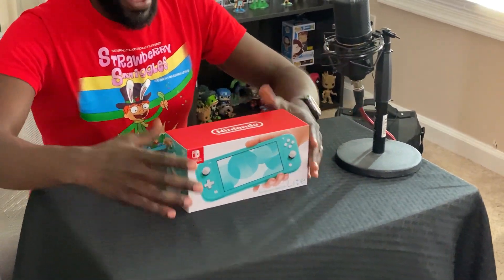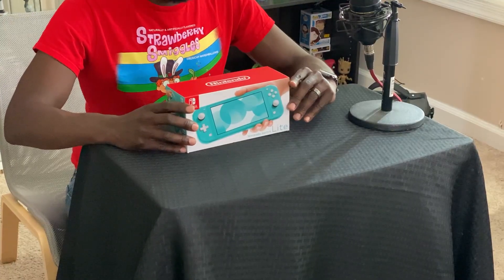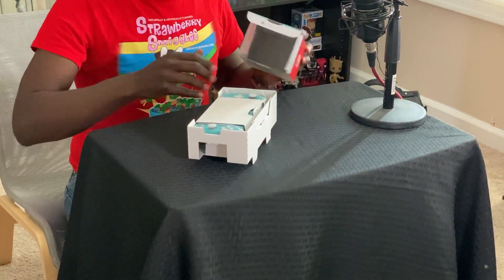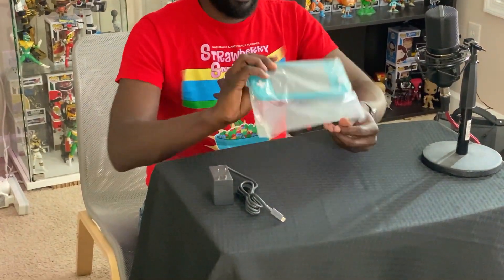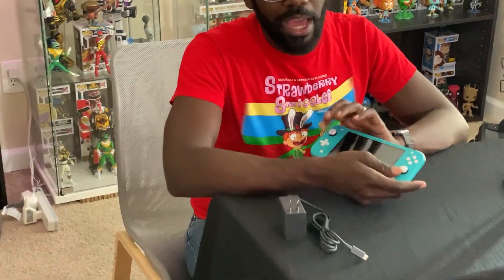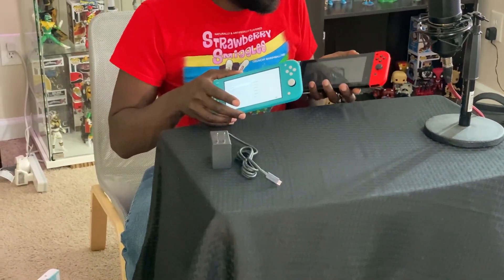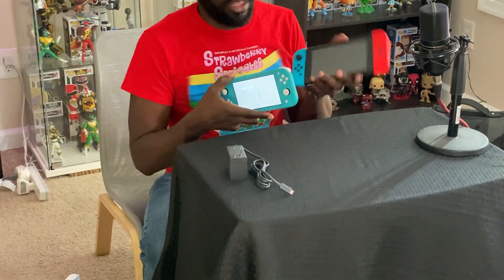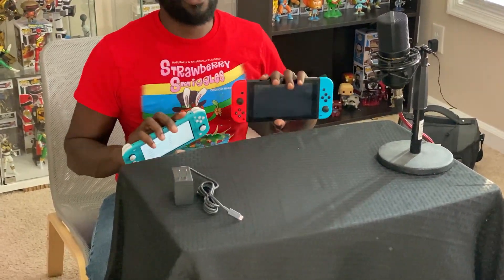First impressions of the Switch Lite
I'm back with another Super Cool Unboxing! Today I take a look at a thinner, fitter, and shorter Nintendo Switch.